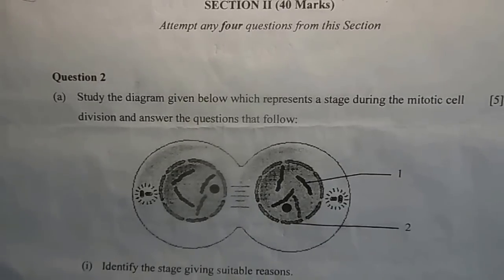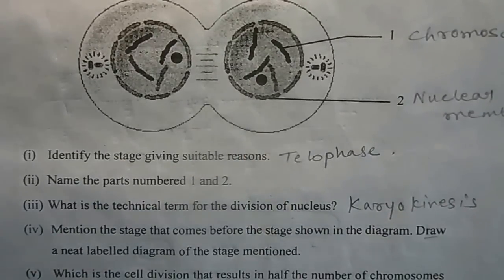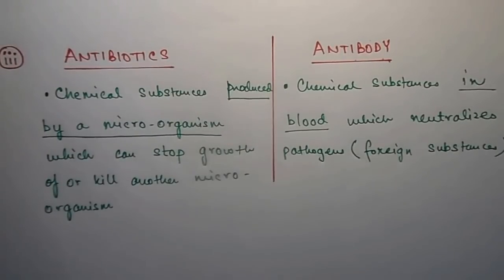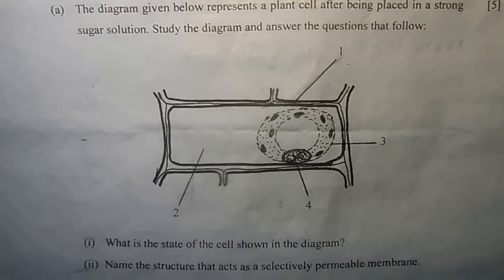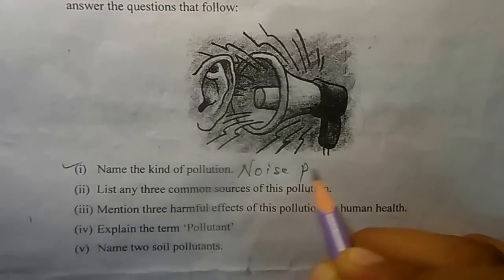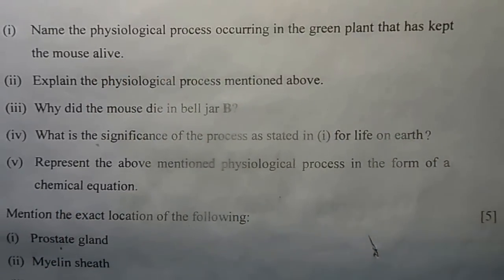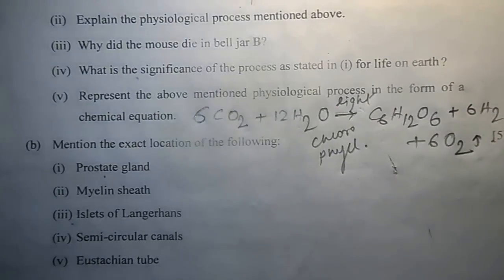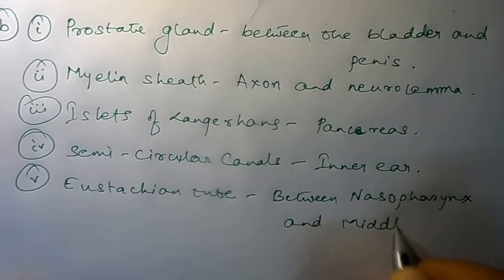ICSE Biology 2017 Solved QP Part II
This is the solved Section 2 of ICSE Biology 2017 Paper (Part II).

Our aim is to provide our viewers with solved answers and their detailed explanations.

We will be uploading section wise videos. We will try our best to upload these type of helpful videos.